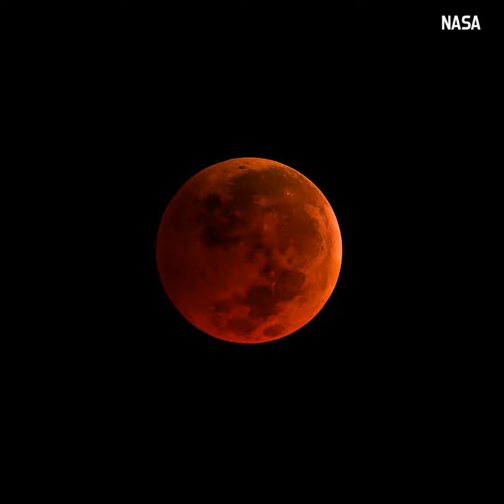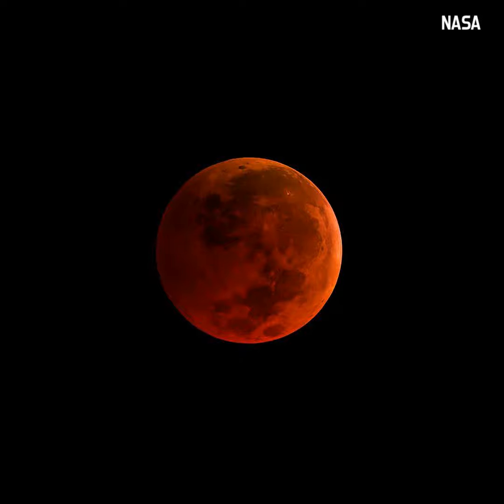Episode 14: Total Eclipse of the Moon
Syzygy is produced by Chris Stewart and co-hosted by Dr Emily Brunsden from the Department of Physics at the University of York.

To view the podcast chapter list and artwork in this episode, you could do worse than use the Overcast app on iOS, or Pocket Casts on Android. (Other podcast players are available, though they may not handle mp3 chapters nicely.)

Some of the things we talk about in this episode:

• Mars is having a bit of a dust storm at the moment

• When and where to see the Lunar Eclipse, 27 July 2018